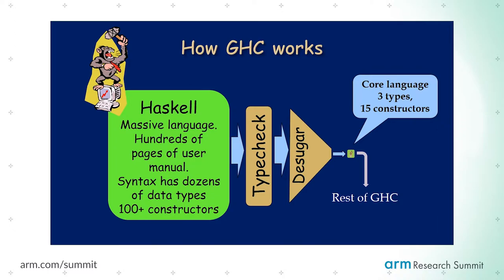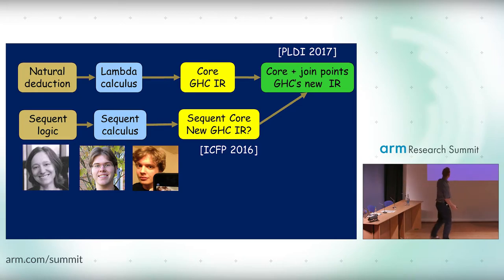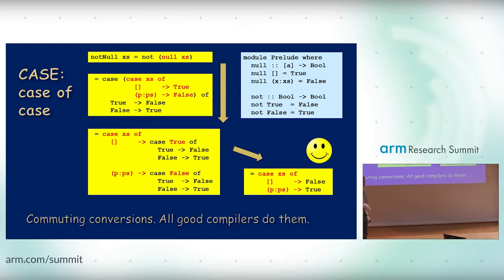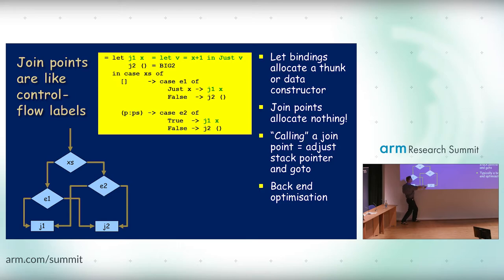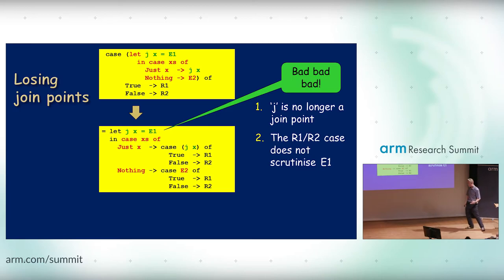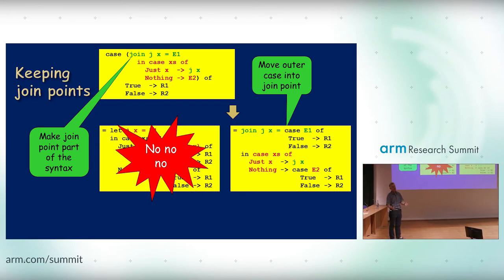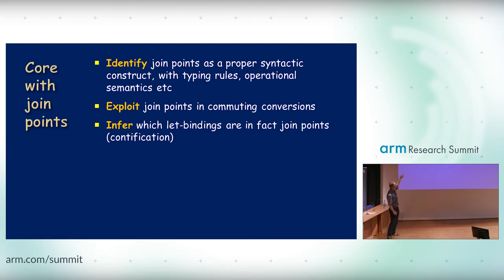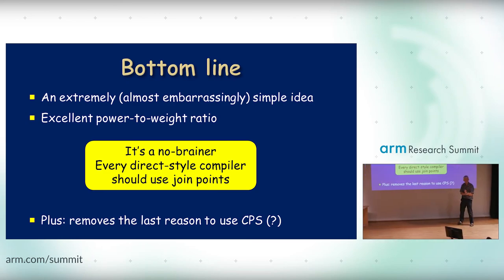Compiling Without Continuations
Presented by Simon Peyton Jones, Microsoft Research / University of Cambridge at the Arm Research Summit 2017.